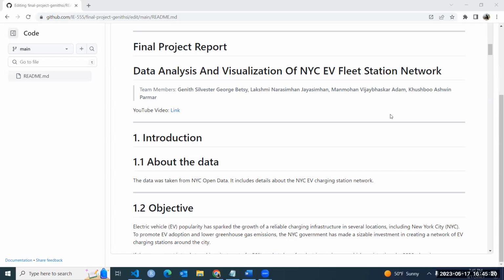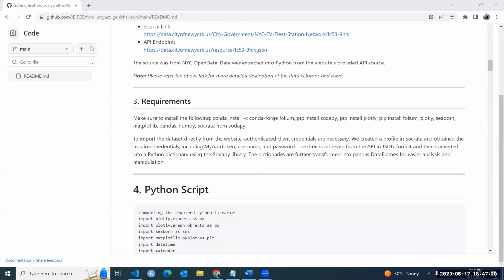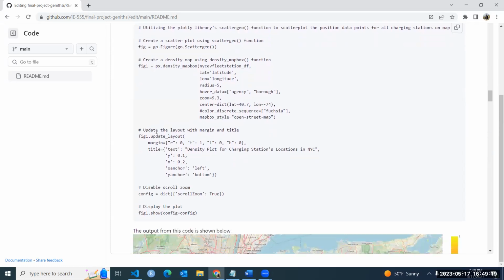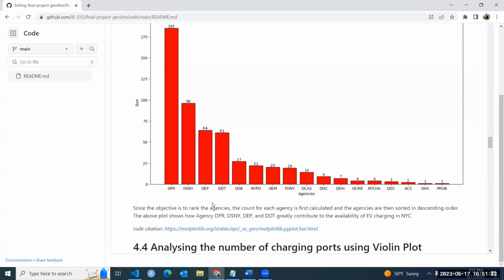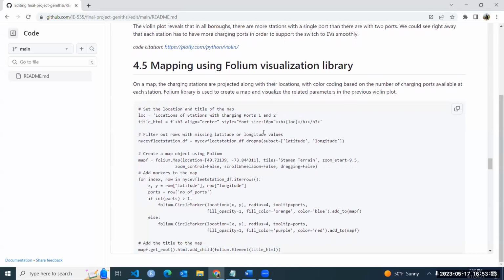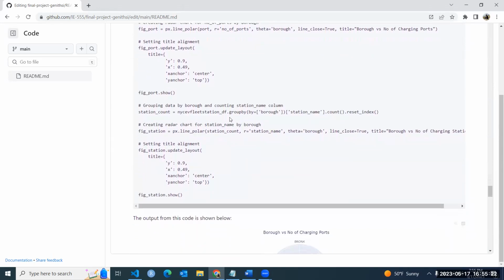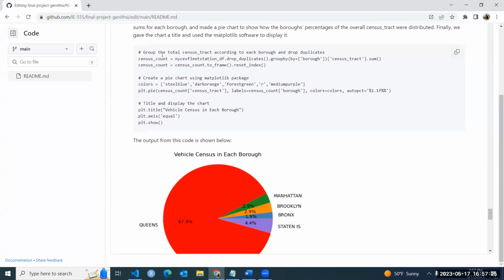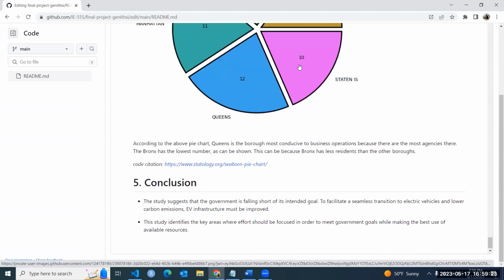Data Analysis And Visualization Of NYC EV Fleet Station Network